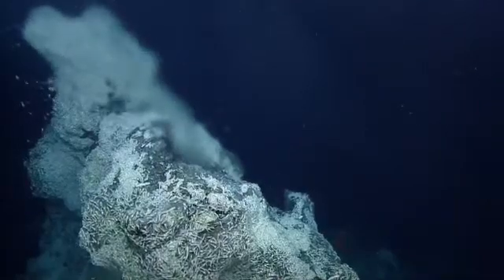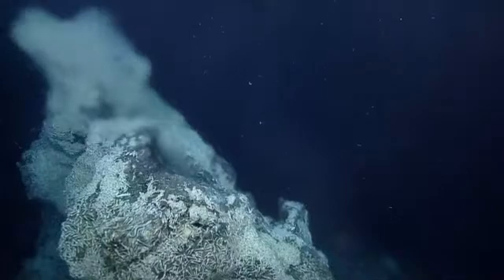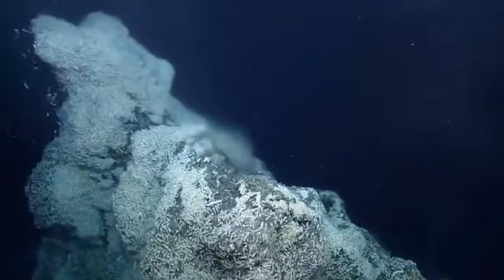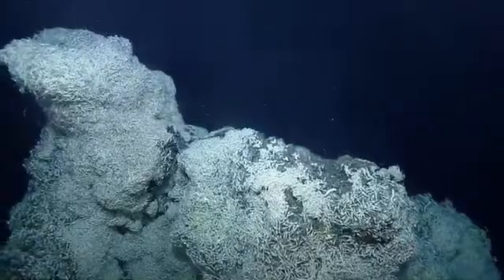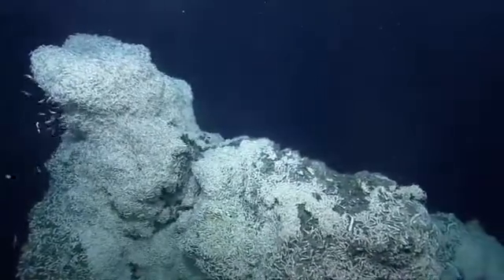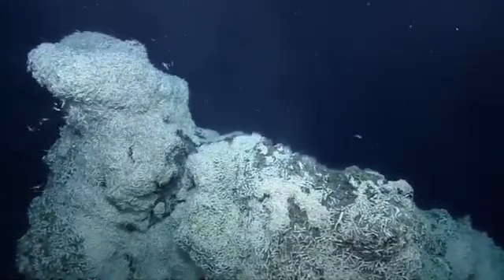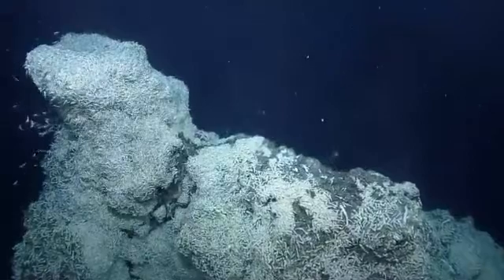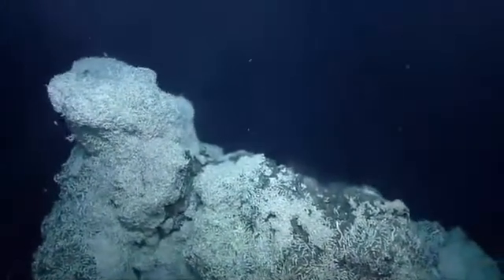E/V Nautilus Video Bite: Shrimp on Hydrothermal Vent - Mid-Cayman Rise 2013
The ROV Hercules examines a large density of shrimp living on a hydrothermal vent.

ROV Hercules gets up close to a hydrothermal vent community with lots of shrimp living in the surrounding area. Shrimp live near the vents because of the vast amount of minerals (which allow for chemosynthesis) coming out the vent.

This is a low-resolution version of an HD video stream sent from the E/V Nautilus to the Inner Space Center live via satellite link.